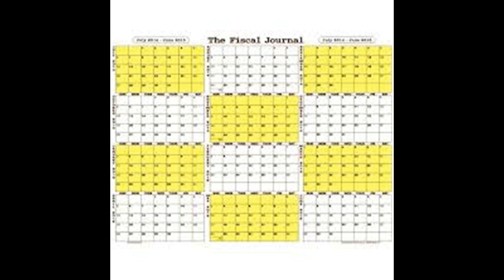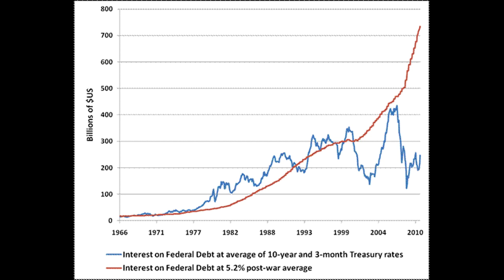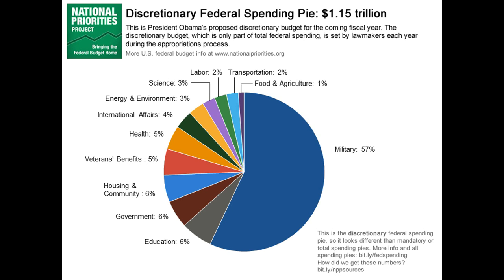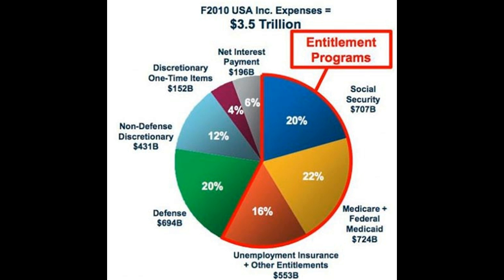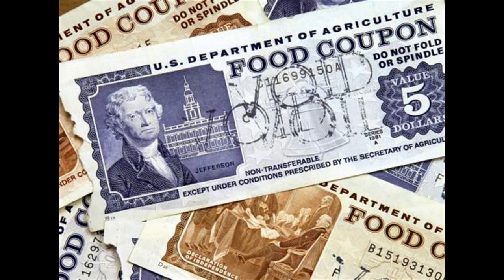GQ QT4 WK4 ECON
School Work